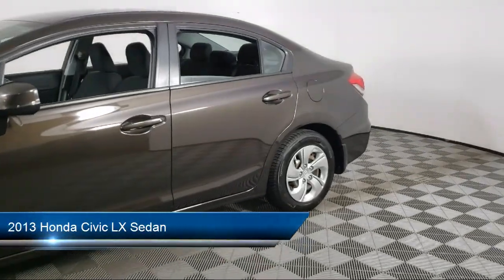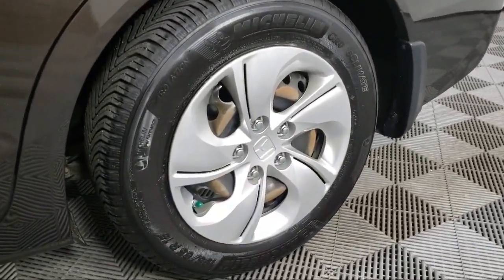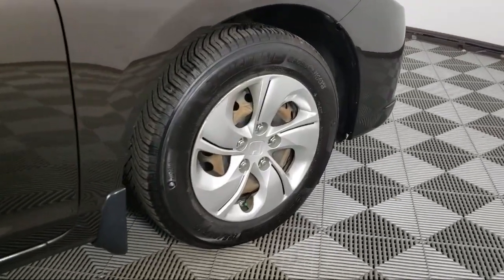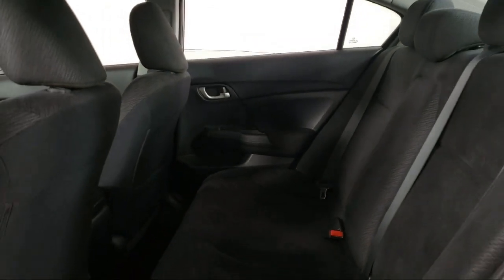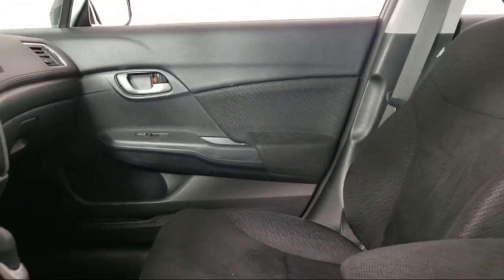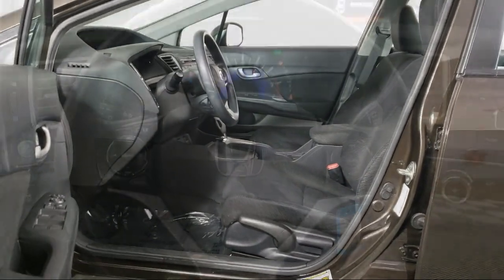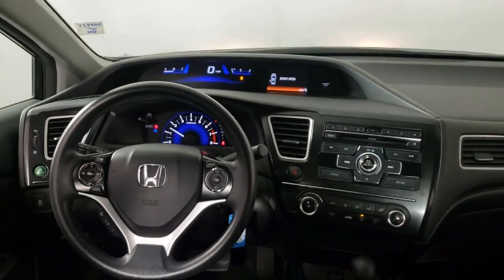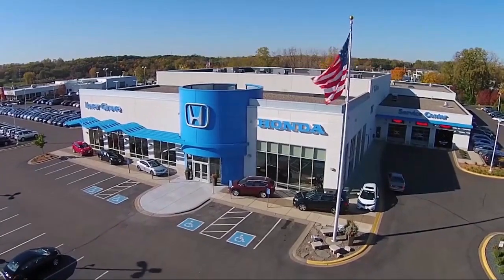2013 Honda Civic LX Sedan Inver Grove Heights St. Paul Minneapolis Woodbury Burnsville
2013 Honda Civic LX Sedan Stock Number: Q3320A Vin:2HGFB2F53DH597585.